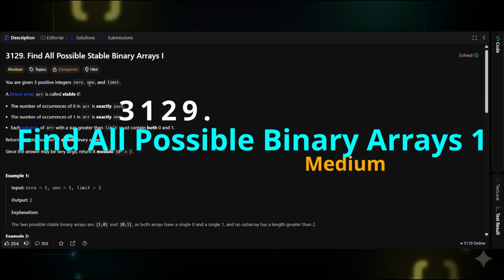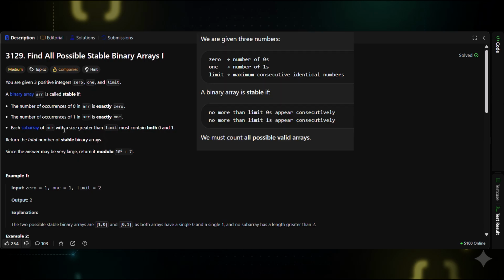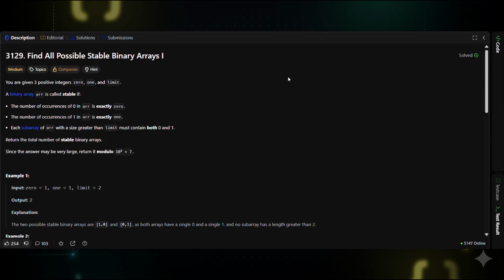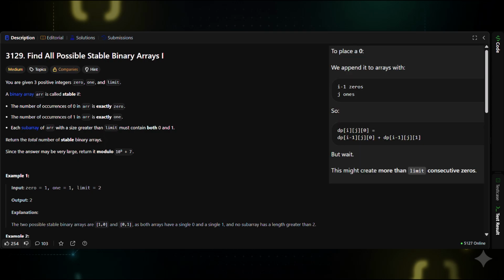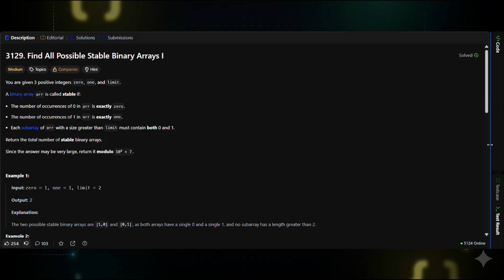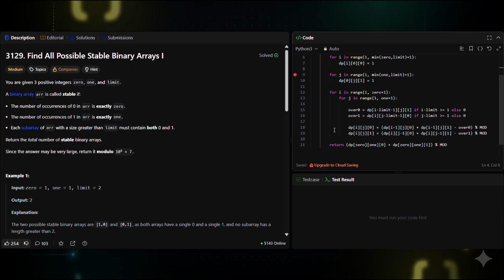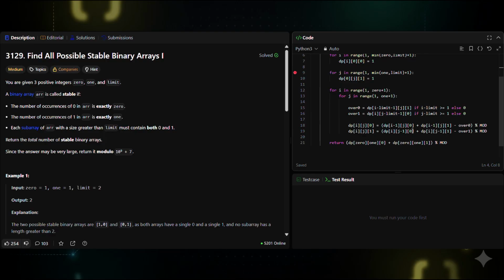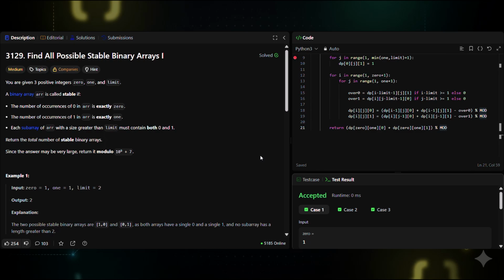LeetCode 3129 Explained | Find All Possible Stable Binary Arrays I | Python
In this video, we solve LeetCode 3129 – Find All Possible Stable Binary Arrays I using Dynamic Programming.

This problem asks us to count how many binary arrays can be formed using a fixed number of zeros and ones while ensuring that no more than limit identical numbers appear consecutively.

Instead of brute forcing all arrays, we use an optimized DP approach with inclusion–exclusion to efficiently count valid arrays.

Topics Covered

• Dynamic Programming for sequence construction
• Handling constraints on consecutive elements
• Inclusion–exclusion technique in DP
• Efficient O(n × m) solution

Problem Details

Problem: LeetCode 3129
Difficulty: Medium
Category: Dynamic Programming / Combinatorics

How to design DP states for constrained sequences

How to remove invalid sequences using subtraction

A clean Python implementation

If you're preparing for coding interviews or DSA practice, this pattern appears in many similar problems involving binary strings and consecutive limits.

leetcode 3129
find all possible stable binary arrays
stable binary arrays dp
dynamic programming leetcode
binary array dp problem
coding interview dp problem
leetcode dynamic programming
binary string dp problems